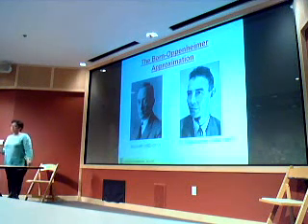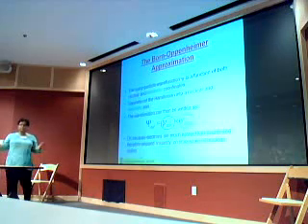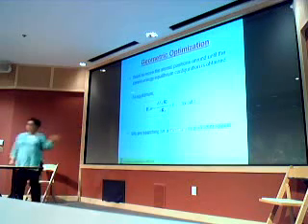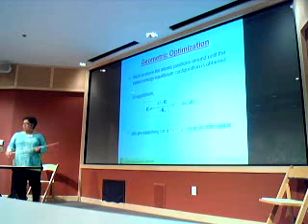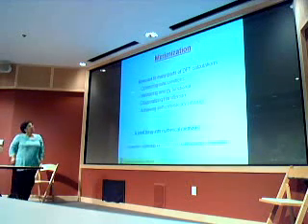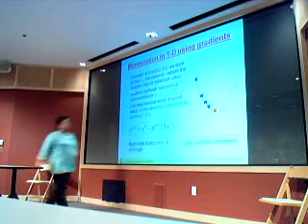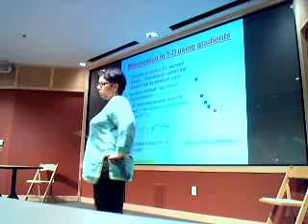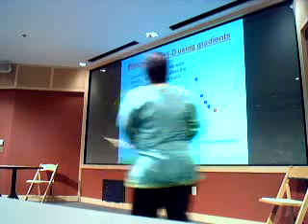Shobhana Narasimhan — Forces